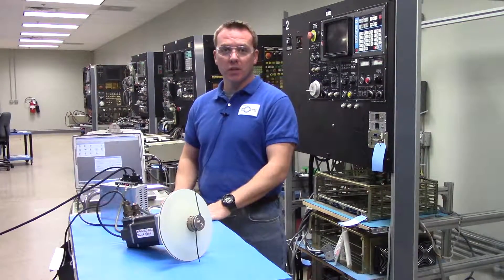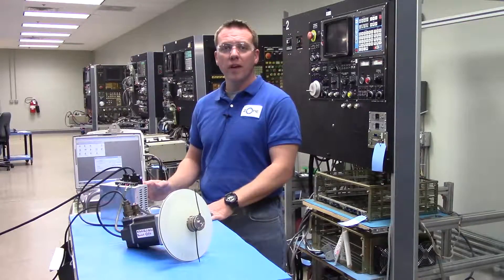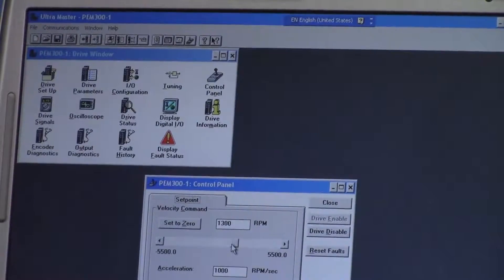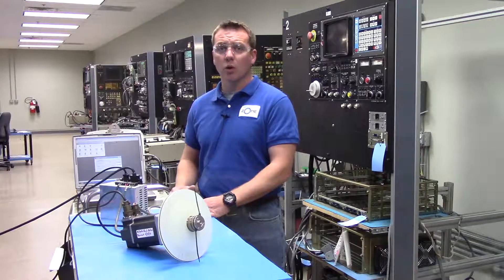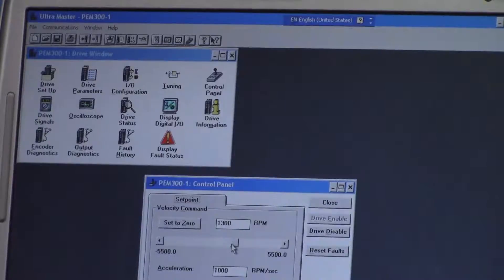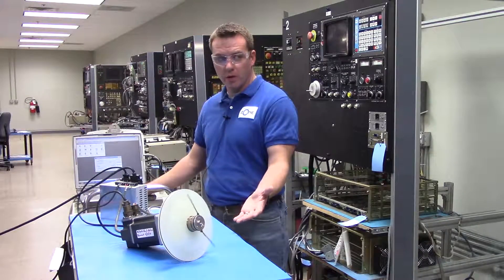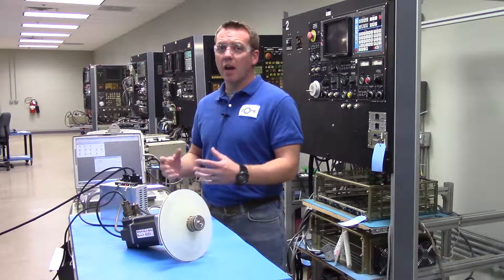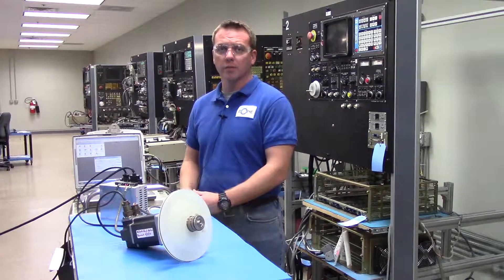Allen Bradley AC Servo Drive Repair Overview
Allen-Bradley AC servo drives are a critical component in industrial automation, providing precise motion control for CNC machines, robotics, and manufacturing systems. When a servo drive fails, it can lead to production downtime, machine errors, and costly repairs if not addressed quickly.

At Precision Zone, we specialize in Allen-Bradley AC servo drive repair, ensuring fast diagnostics, professional repairs, and full testing to restore your equipment to OEM standards.

🔍 Common Issues with Allen-Bradley AC Servo Drives
✅ Overcurrent & Overvoltage Faults
✅ Encoder Feedback Errors
✅ Power Supply Failures
✅ Communication & I/O Issues
✅ Servo Motor Connection Faults
✅ Burnt Components or Circuit Board Damage

Our technicians provide comprehensive repair services for Allen-Bradley servo drive models, including:
✔ Ultra 3000
✔ Kinetix 5500, 5700
✔ PowerFlex Servo Drives
✔ Legacy Allen-Bradley Drives

🛠 Allen-Bradley AC Servo Drive Repair Process
1️⃣ Inspection & Diagnostics

We identify the root cause of the failure using advanced test equipment.
Common failure points like power transistors, IGBT modules, and control boards are inspected.
2️⃣ Component-Level Repairs

We replace damaged or worn-out components with OEM-grade parts.
Power supply, I/O boards, and encoder circuits are restored to original working condition.
3️⃣ Full System Testing

Drives are tested on manufacturer-specific simulators to ensure proper functionality.
We check for stable power output, proper communication signals, and motor control accuracy.
4️⃣ Final Quality Assurance & Warranty

All repaired Allen-Bradley servo drives undergo load testing before shipping.
We offer a full warranty on our repair services for peace of mind.
📍 Why Choose Precision Zone for Servo Drive Repair?
✔ Fast Turnaround Times – Minimize production downtime.
✔ Expert Technicians – Decades of experience in Allen-Bradley, Yaskawa, Mitsubishi, and Fanuc drive repairs.
✔ Advanced Testing Equipment – Simulated real-world testing for accuracy.
✔ Located in Chicago, Wheeling – Serving industries nationwide.